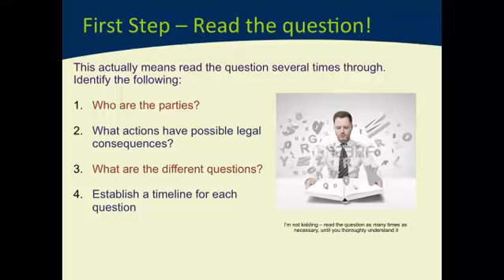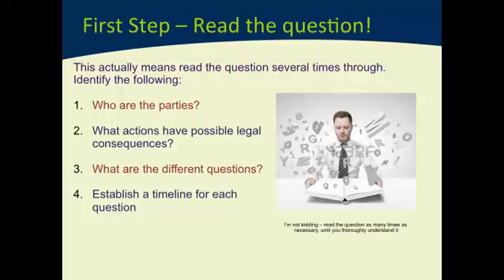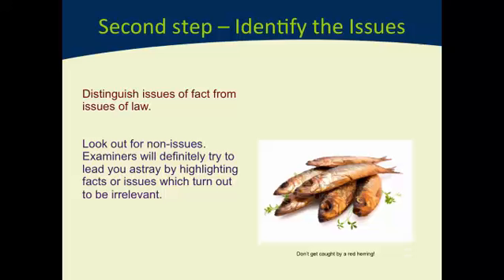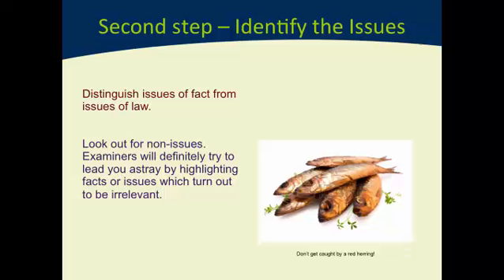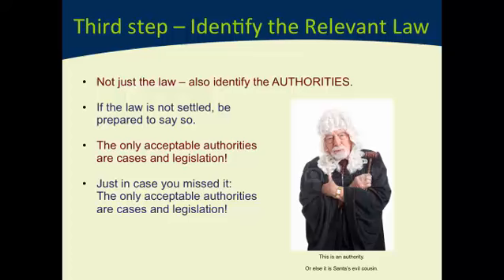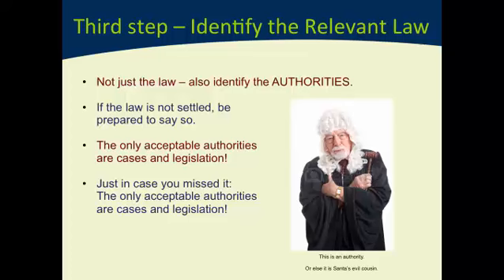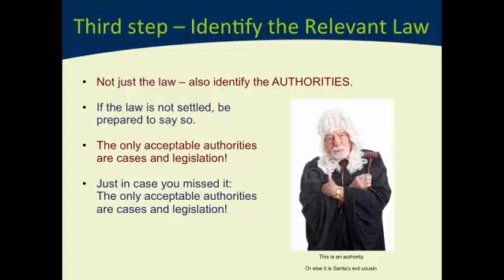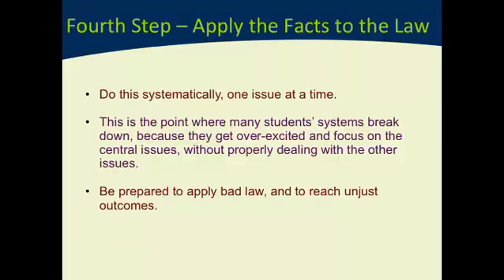Answering legal problem questions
This lecture aims to help undergraduate law students to develop excellent quality answers to legal problem questions, from start to finish.  This is the fundamental skill required to pass law school, and is fundamental to successful practice too.

This presentation is part of a course on Contract Law presented by Anthony Marinac from CQUniversity The fill course may be viewed on iTunesU at the CQUniversity site.